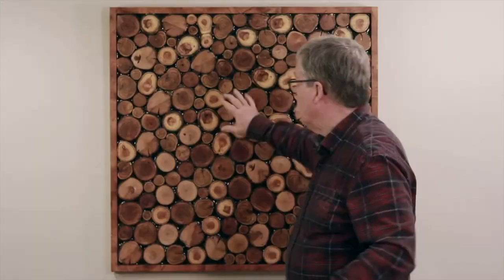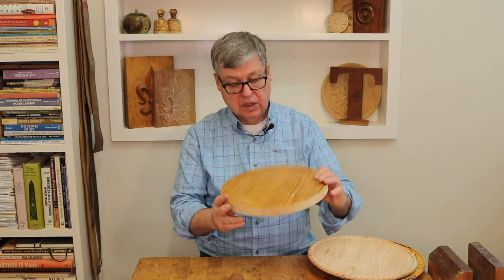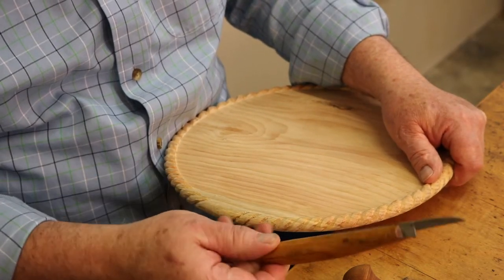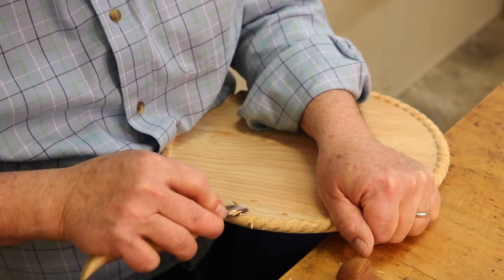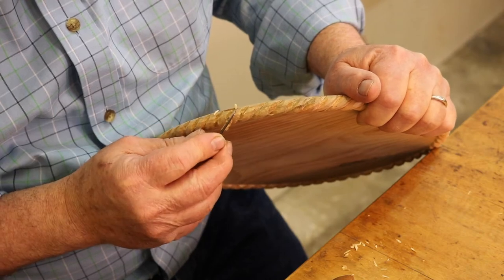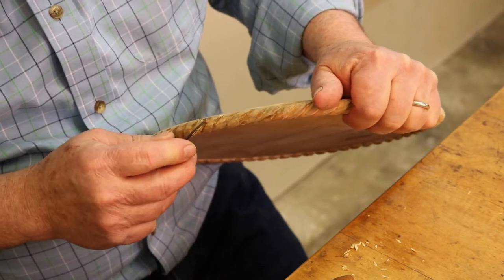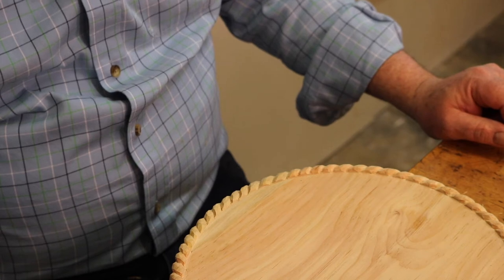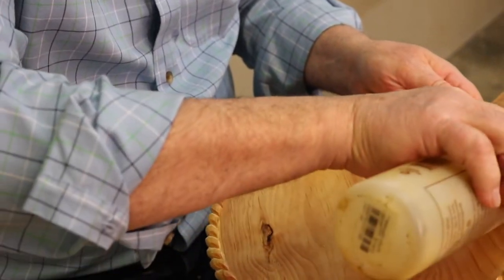How to Whittle a Rope Edge on a Charger Plate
Follow along as I finish up whittling a rope design on this charger plate!